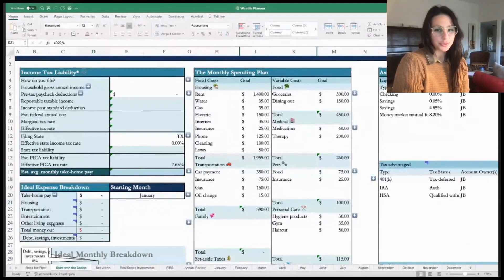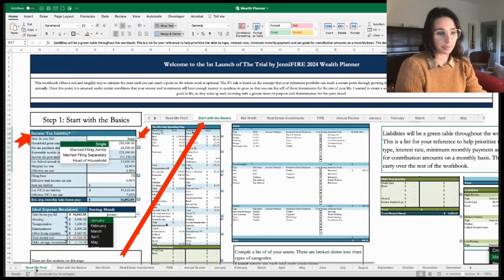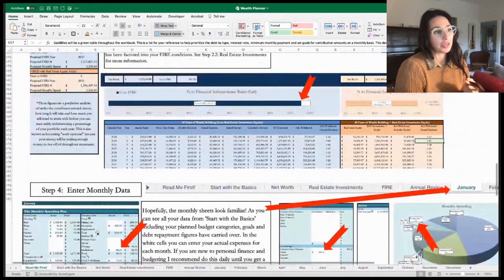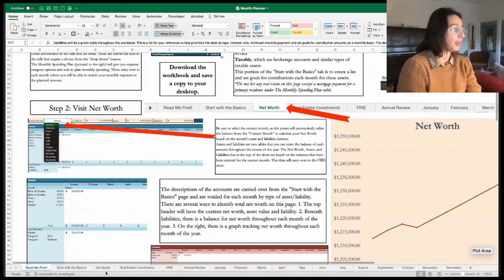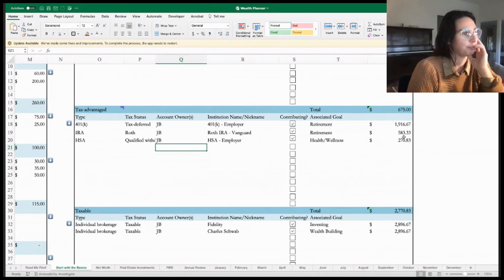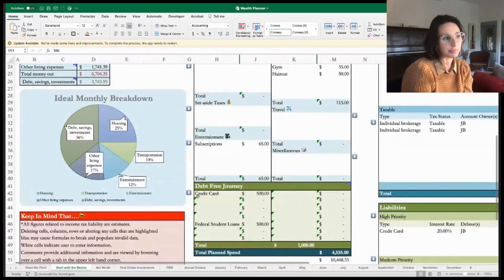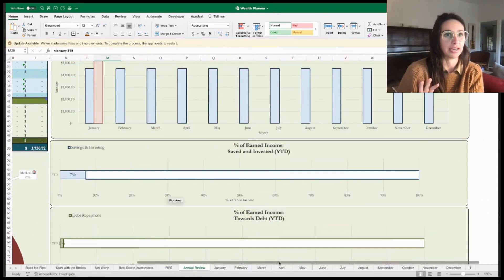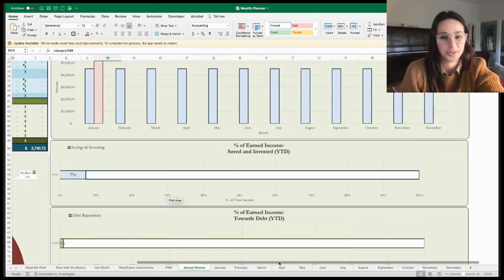Fill Out a Trial by JenniFIRE 2024 Wealth Planner With Me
🔥 Join me in this exclusive tutorial as we navigate through "The Trial by JenniFIRE 2024 Wealth Planner"! 🔥

Are you ready to take control of your financial future and ignite the path to wealth? Look no further! In this step-by-step guide, we'll walk through the intricacies of filling out "The Trial by JenniFIRE 2024 Wealth Planner" together.

📈 What to Expect:
✅ Comprehensive Overview: We'll dive deep into the purpose and structure of this powerful wealth planner, ensuring you understand each section's significance.
✅ Guided Sections: From income and expenses to investment strategies, we'll cover it all. Learn how to input your data accurately and strategically for optimal results.
✅ Tips and Tricks: Uncover insider tips to maximize the planner's potential, helping you make informed decisions and achieve your financial goals faster.

💼 Why "The Trial by JenniFIRE 2024 Wealth Planner"?
This planner is not just a tool; it's a roadmap to financial success designed by the expert herself, JenniFIRE. With a proven track record of wealth-building strategies, JenniFIRE provides a unique perspective to elevate your financial planning game.

Whether you're a seasoned investor or just starting your financial journey, this tutorial is tailored for everyone. No matter your background or experience level, you'll gain valuable insights that can transform the way you approach wealth management.

Don't miss this opportunity to revolutionize your financial future. Grab your planner, pen, and join me for this tutorial that could change the way you think about money. Let's build wealth together and make 2024 your most prosperous year yet!